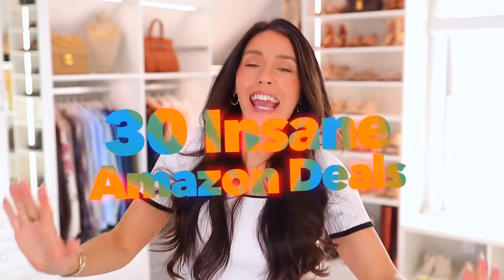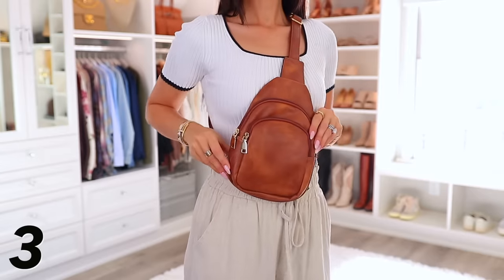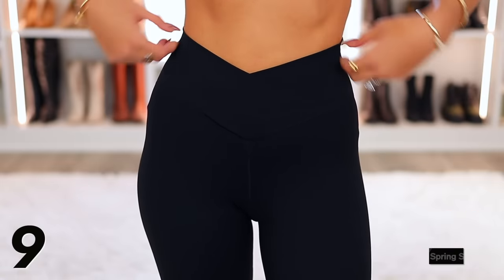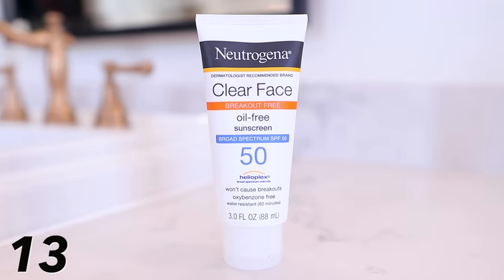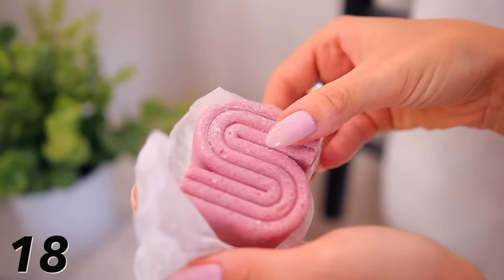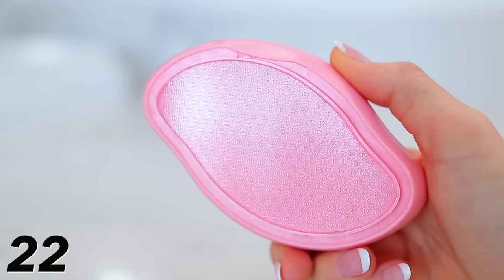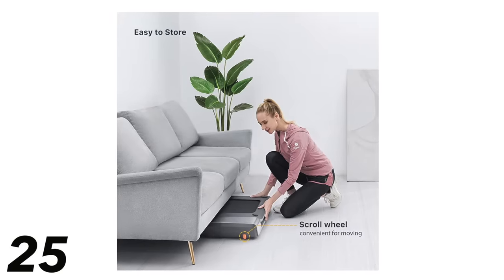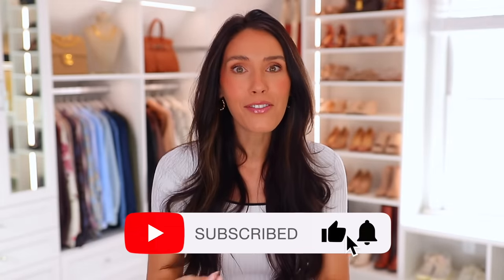30 *INSANE* Amazon SPRING PRIME DAY Deals!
30 *INSANE* Amazon SPRING PRIME DAY Deals! Everything linked below & in the comments!!
1. Short Sleeve Ribbed Top(S)
5. Camel Sandals(true to size)
8. Amazon Essentials 2-Pack Tanks(S)

*BEAUTY*
13. Neutrogena Clear Face SPF
14. Neutrogena Body Mist SPF 3-Pack
18. Castor Oil Shampoo Bar

25. Walking Pad Folding Treadmill
26. Identity Theft Stamp Roller
30. Stainless Steel Baking Sheets (3-Pack)